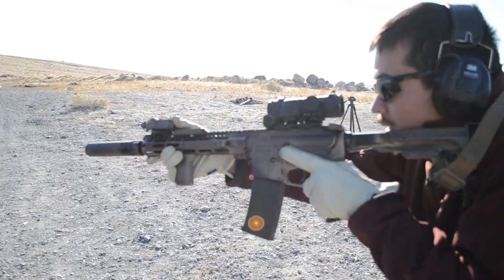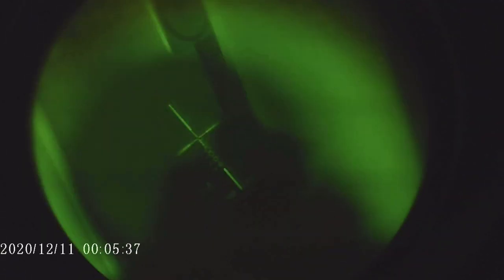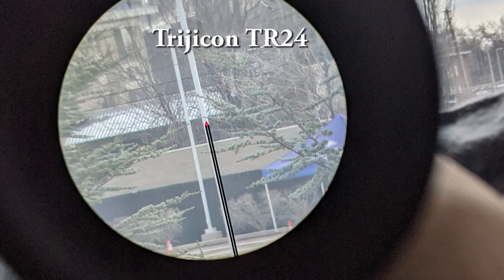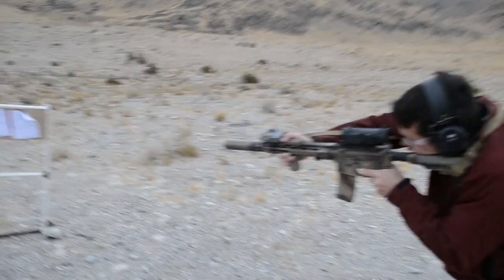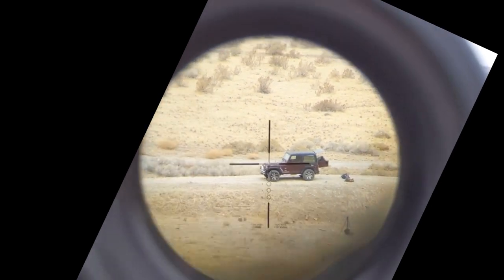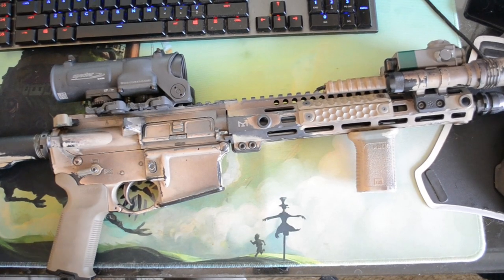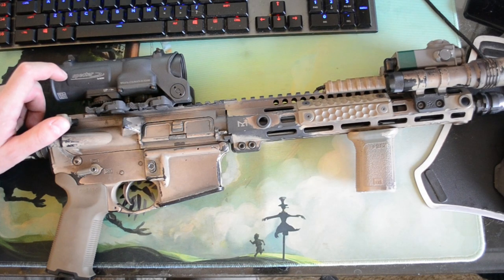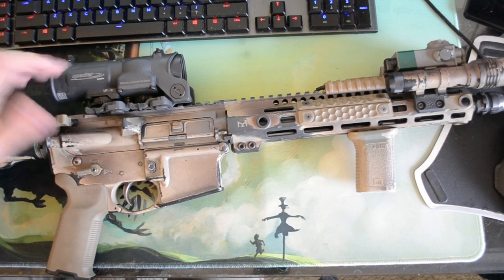Elcan Spectre DR, Unique or Overpriced? [1500 Round Later]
Elcan Spectre DR TLDR:
Excellent optic with a pedigree.
Very durable, quality of life features, great 1x, acceptably good glass.
Let down by poor eye box, tint, and low magnification.